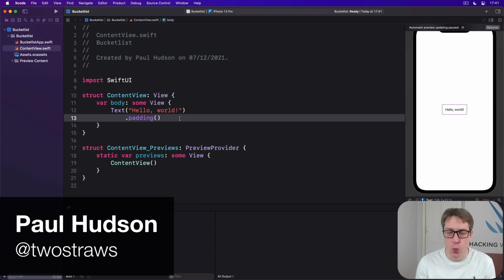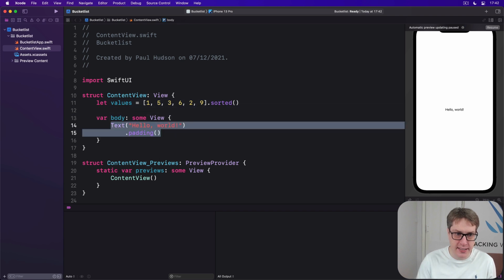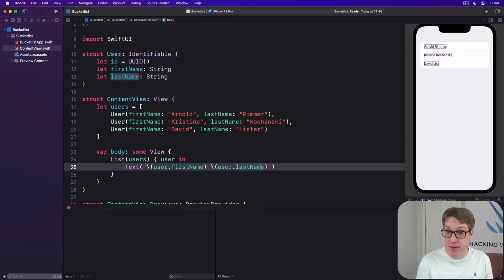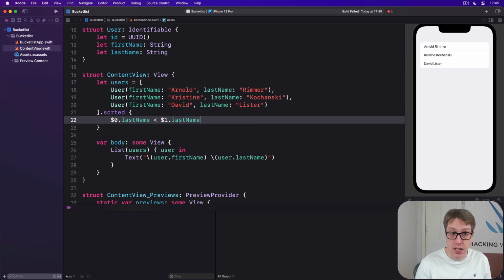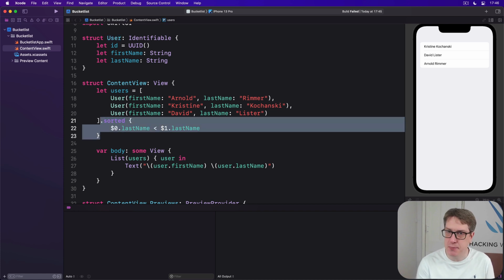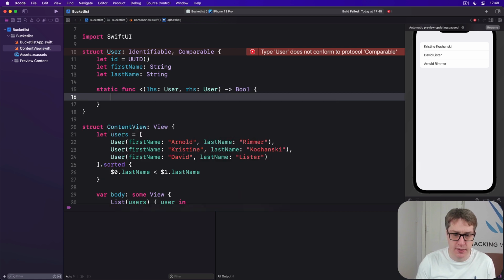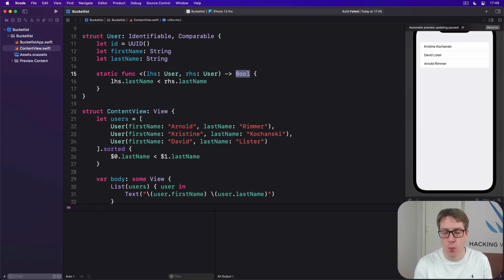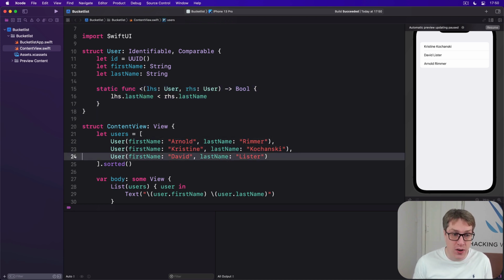iOS 15: Adding conformance to Comparable for custom types – Bucket List SwiftUI Tutorial 1/12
1. Adding conformance to Comparable for custom types: This video